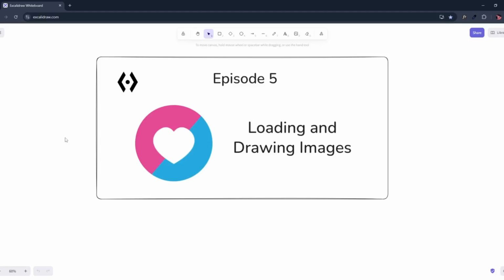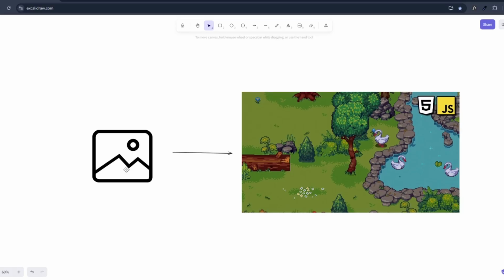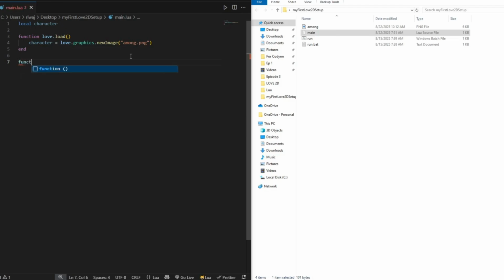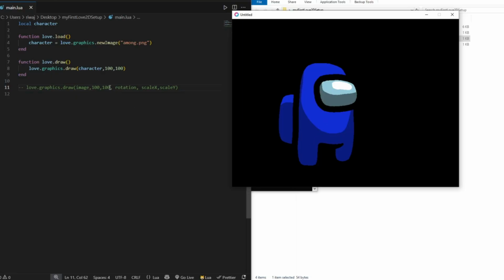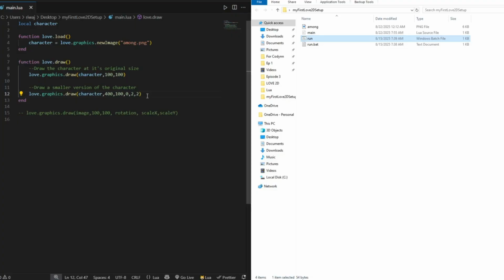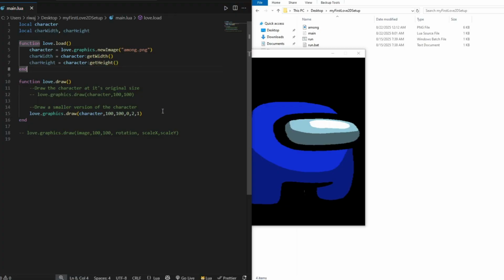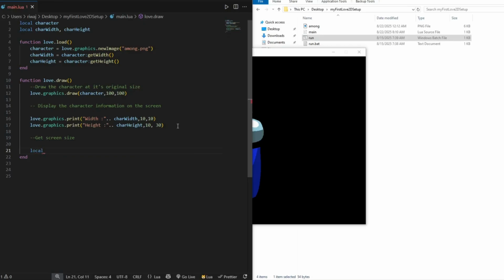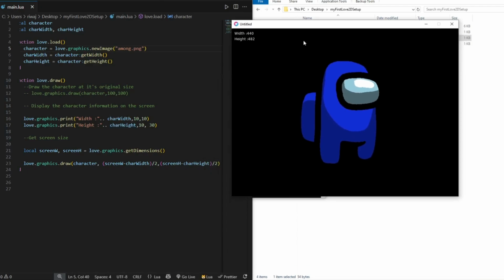Loading & Drawing Images in LÖVE 2D | Love2D Game Tutorial for Beginners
Transform your LÖVE 2D games from basic shapes into visual masterpieces! In this beginner-friendly tutorial, we move beyond rectangles and circles to learn the fundamentals of working with sprites.

We cover everything you need to know about bringing images into your game: from understanding what a sprite is to practical implementation in Lua. You'll learn how to load external PNG files, draw them to the screen at specific coordinates, and manipulate their size using scaling properties. Plus, we'll dive into advanced positioning by using image dimensions to perfectly center your character on the screen.

What you will learn:
- The definition of a sprite in 2D game development
- How to use love.graphics.newImage and love.graphics.draw
- Scaling and rotating images for better visual control
- Retrieving image dimensions with getWidth and getHeight
- Dynamically centering sprites using screen dimensions

Timestamp:
00:00 – Introduction to Sprites
01:38 – Project Structure and Files
02:18 – Loading Images in Lua
03:20 – Drawing Sprites to Screen
04:10 – Scaling and Rotating Images
07:22 – Getting Image Dimensions
09:42 – Centering Sprites on Screen

Ready to take your game art to the next level? Follow along and start building your own visual game today!